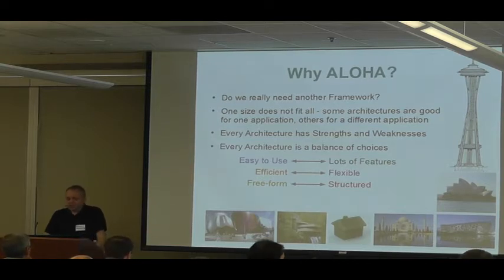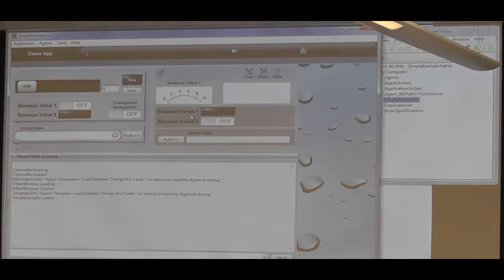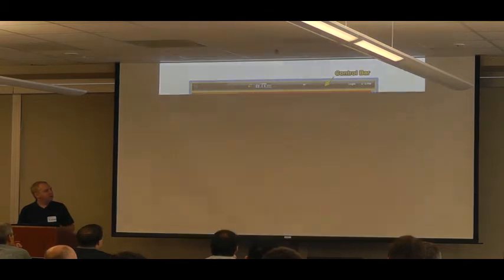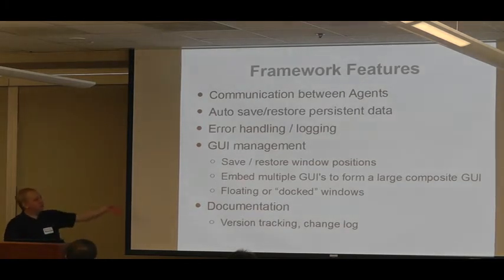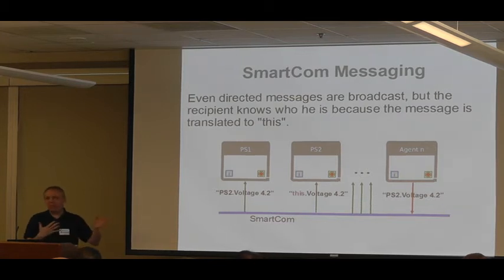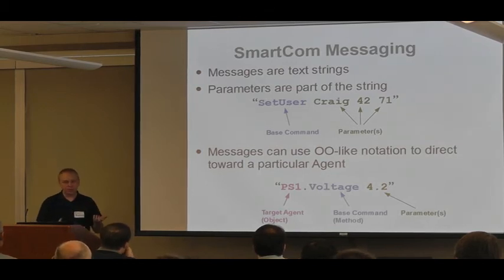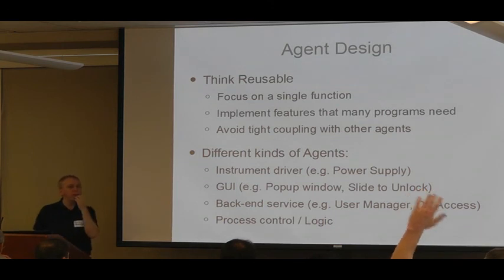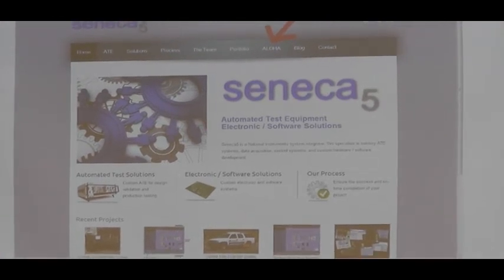ALOHA - LabVIEW Modular Architecture, CLA Summit Presentation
This is a presentation of the ALOHA LabVIEW application framework that was given at the CLA Summit in Austin in 2013. It is a great introduction to the architecture by one of the creators.